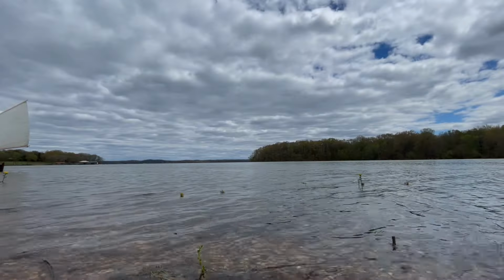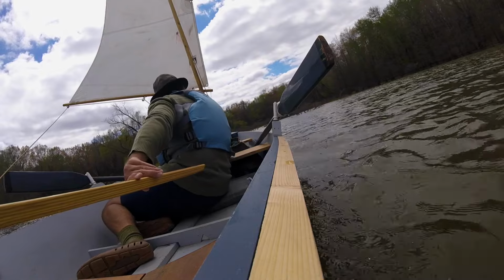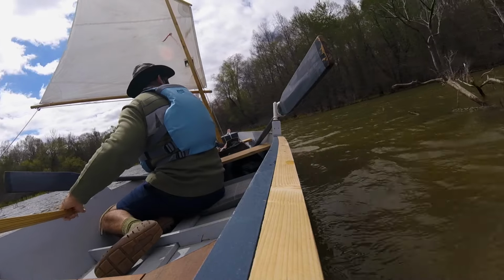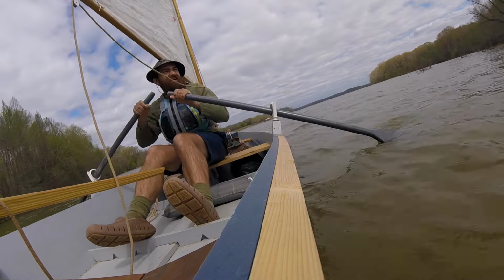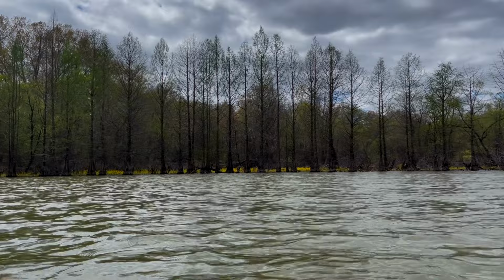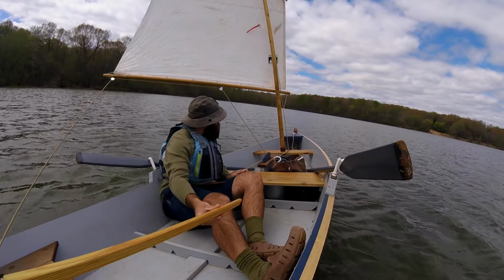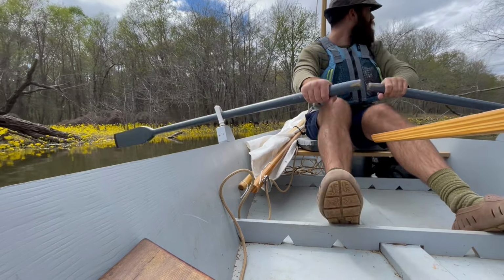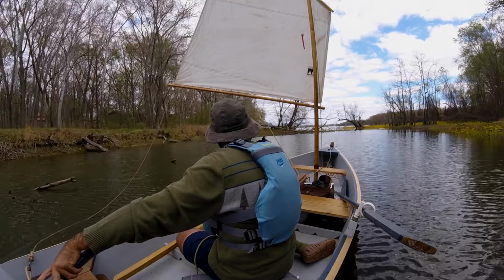Small Boat Sailing | Perfectly Peaceful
Light air sailing is relaxing and fun. 12ft baby skiff designed and built by me.